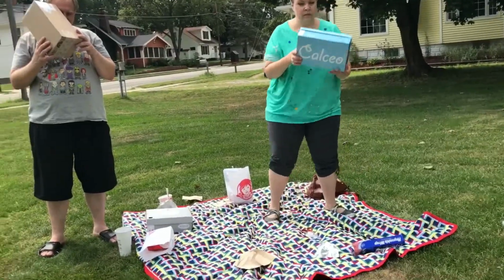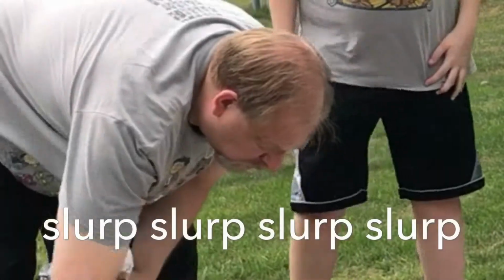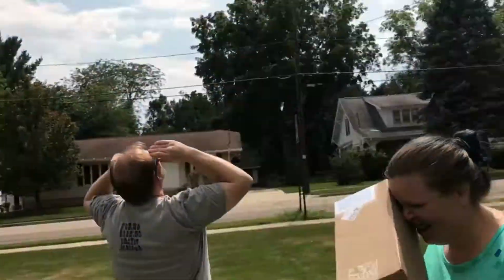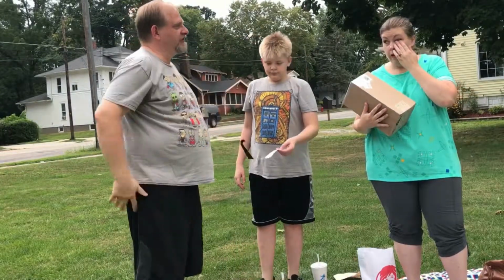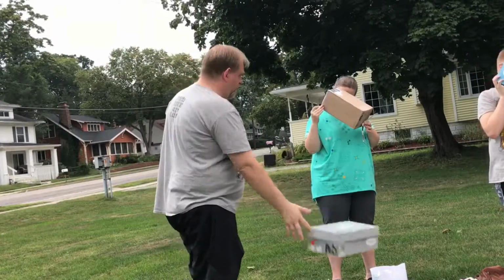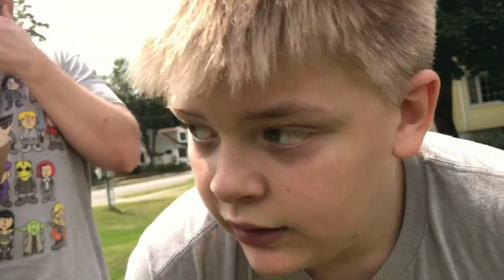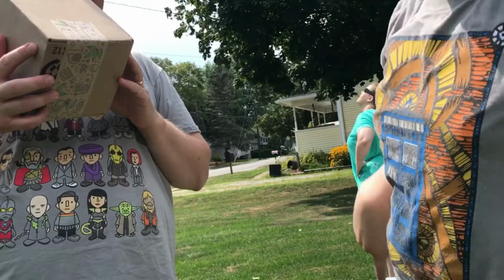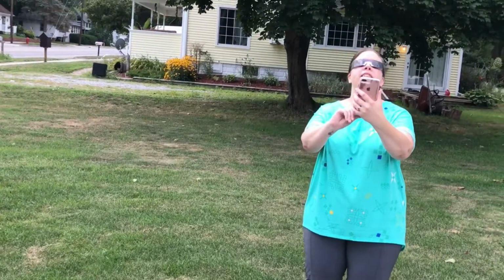Vlog 45 Watching The Eclipse